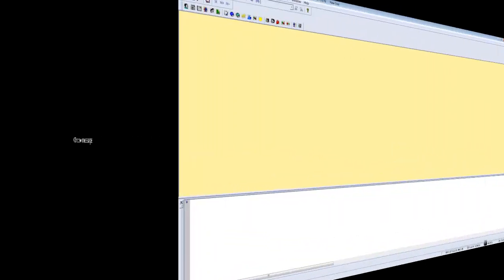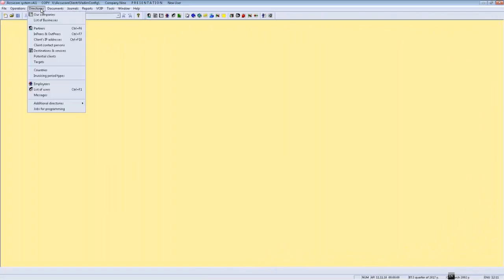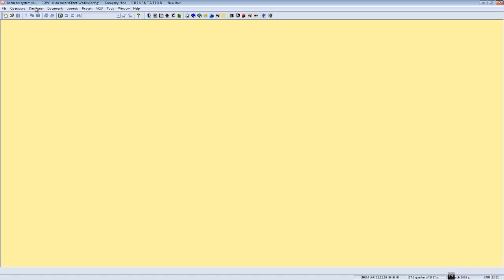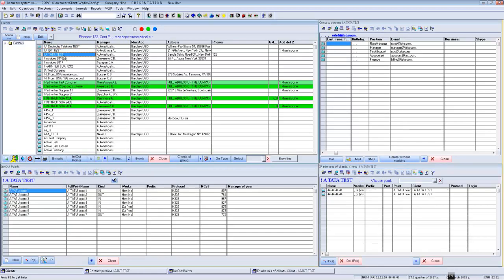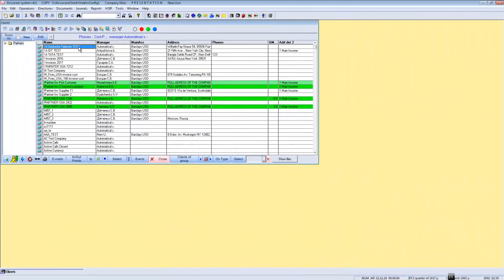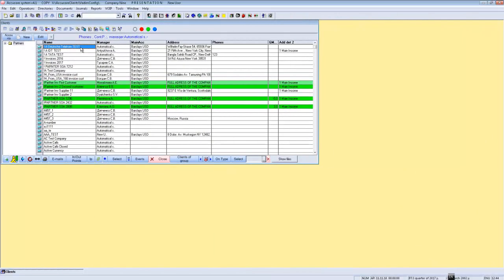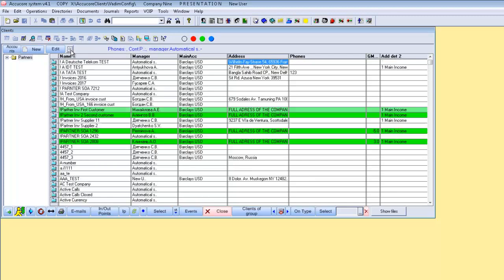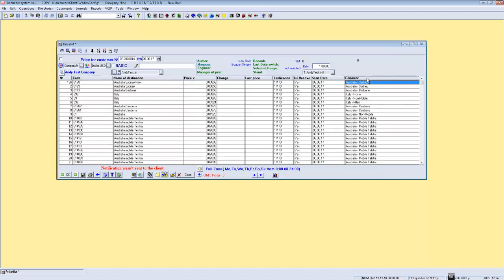Accucore Telecom ERP system features - part 1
We are starting a helpful series of video tutorials about Accucore's features, just in case you've missed something.

The tutorial will be extra helpful for those of you who aren't familiar with the Accucore telecom ERP system - well known in the VoIP world.

Features in Part 1:

- Optimization of workspace
- Menu management
- Window mode
- Copy/paste clients information
- Search in client's directory
- Sort in documents